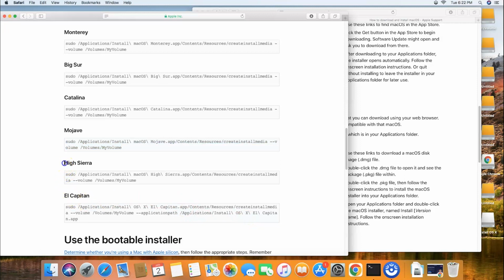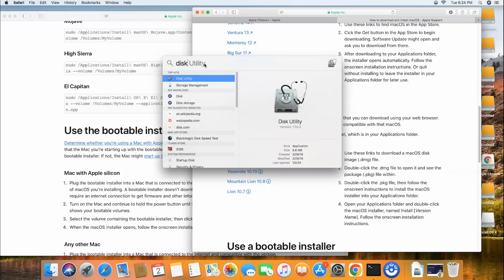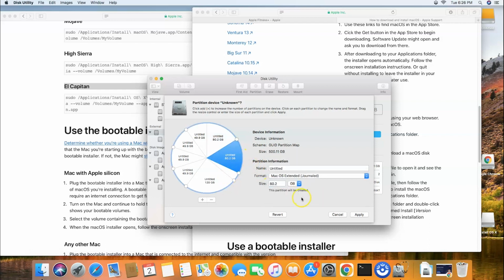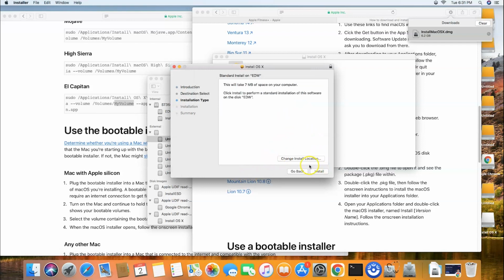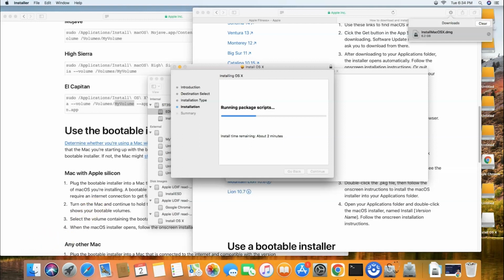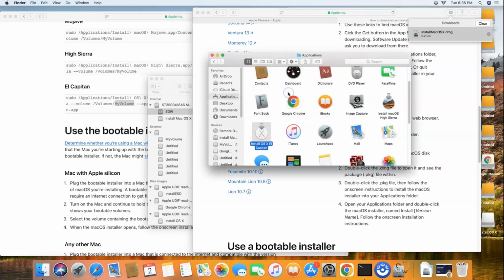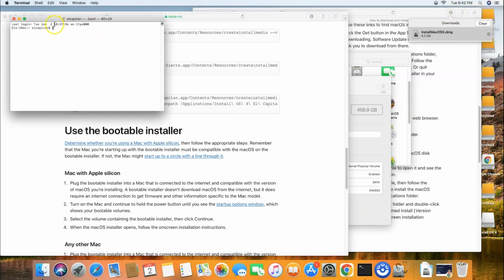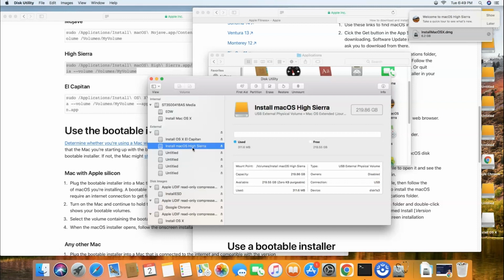Bootable OS X Muti Installer Using Mechanical Drive/SSD/USB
Create OS X muti installer Using any USB Device
mac os el capitan in 2023 and HIghe Sierra shown in This Video
Sata to USB Adapter
USB 3.2(10Gbps) SSD Reader Docking Station
"I earn from qualified purchase"
Unlock the potential of your Mac with this step-by-step guide on creating a multi-OS X bootable external hard drive! In this comprehensive tutorial, I walk you through the process, from formatting your drive using Disk Utility to downloading official macOS installers and using Apple's software to craft a versatile, bootable drive. Discover how to harness the power of multiple macOS versions on a single external drive, offering convenience, flexibility, and the ability to troubleshoot or install different OS X versions seamlessly. Join us and elevate your Mac experience with this essential tool!

How to format hard drive thorough Step by Step, Covers Windows and Mac: